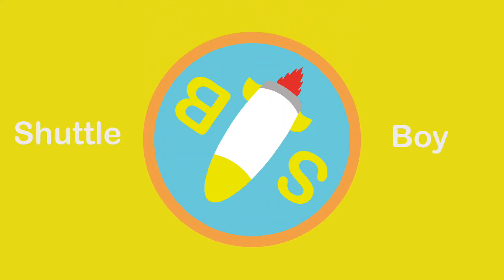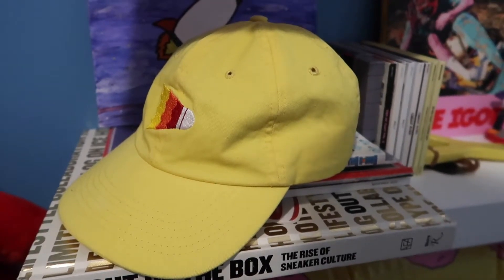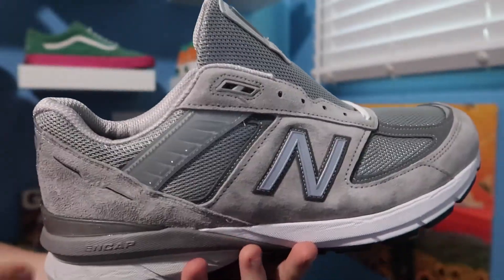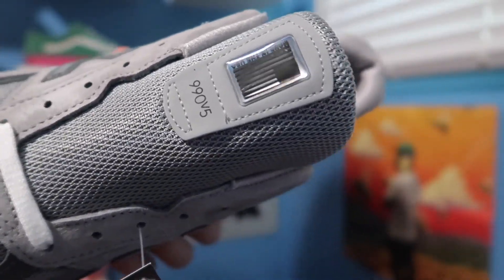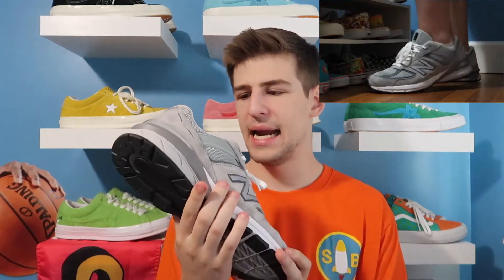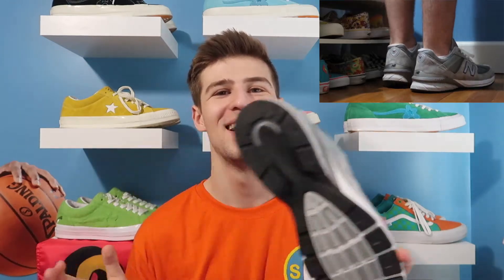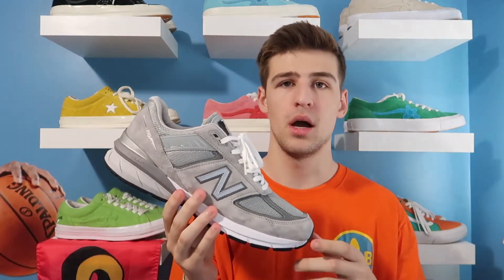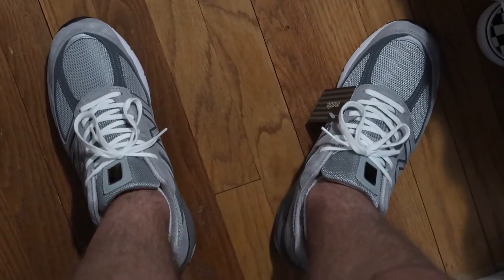Summer Ready Outfit! | Outfit Of The Week